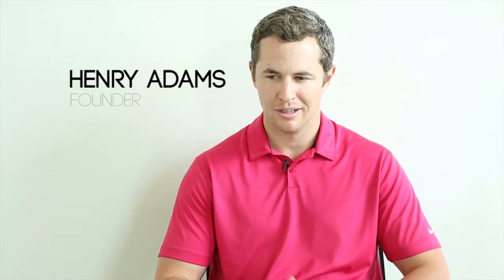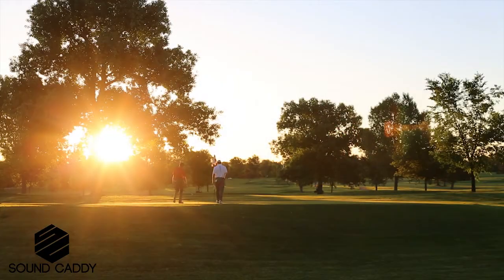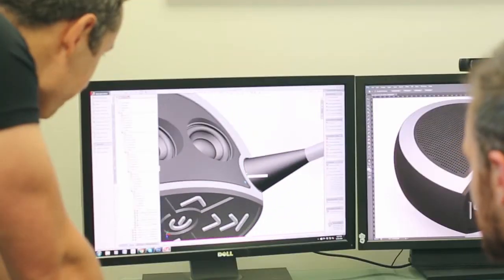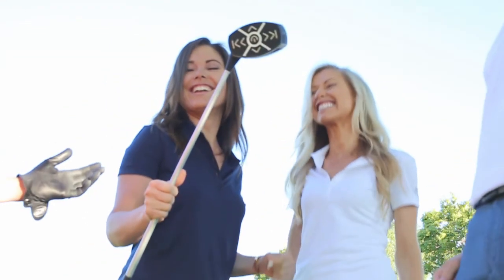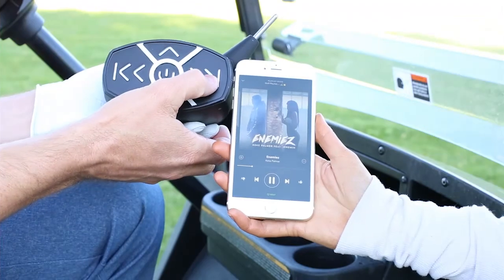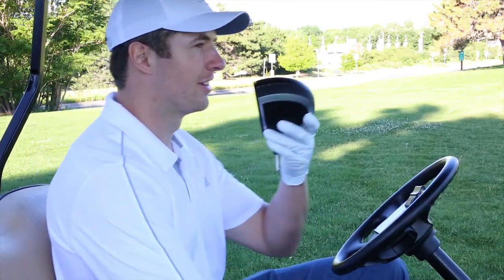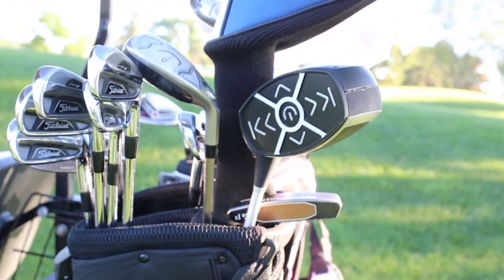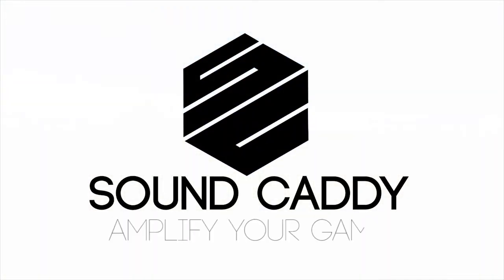Sound Caddy - Bluetooth Speaker & Power Bank for Golf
Check out soundcaddygolf.com for more info! Launching on Kickstarter August 15th, 2016!